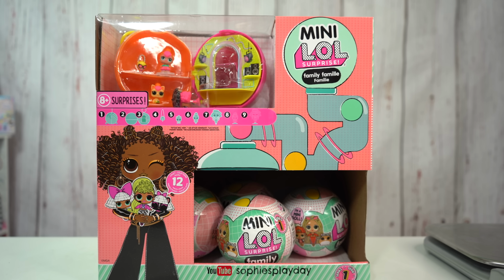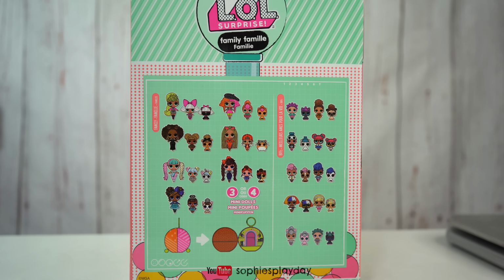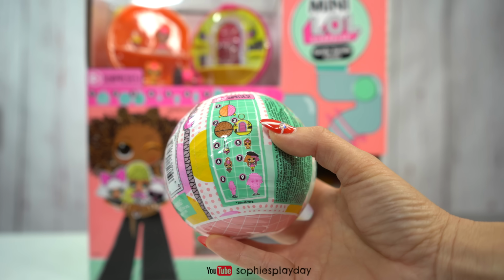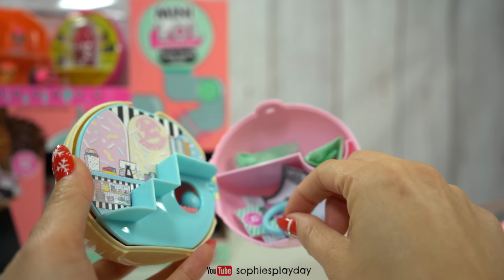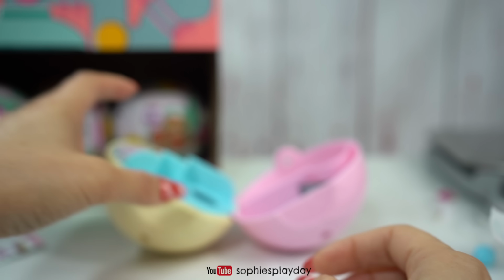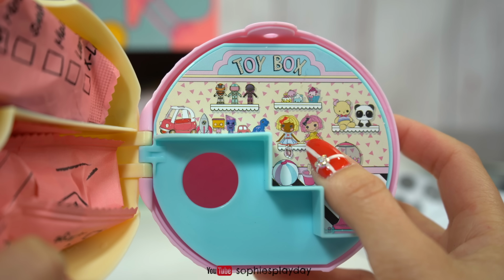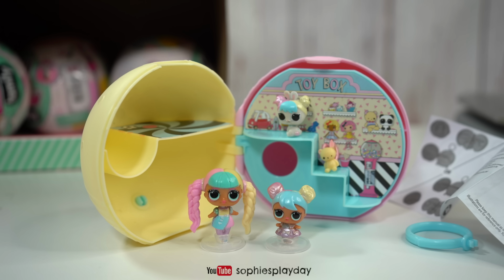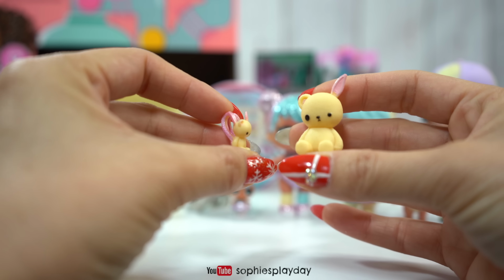NEW Mini LOL Surprise Family Unboxing and Weight Hack!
Hi friends!  In this video I will be unboxing the new MINI LOL Surprise family.  This is a new series to the MINI collection.  There are 12 tiny doll sets to collect with 7 families and 5 BFF sets.
Each ball includes 8 surprises.  For the family, you get 1 tiny OMG, 1 Tiny lol surprise doll, 1 tiny pet and an accessory.  For the BFF sets, you get 2 tiny LOL Surprise dolls and 2 tiny pets.

This is now available @Walmart for $10.88

The weight hack for this ball is 106 grams.

We are more active there, so go follow us now!